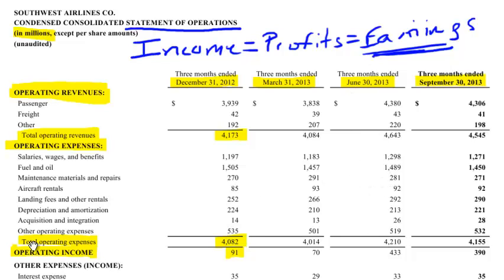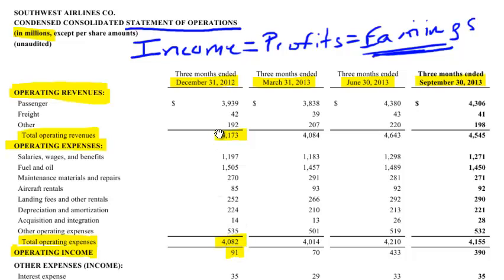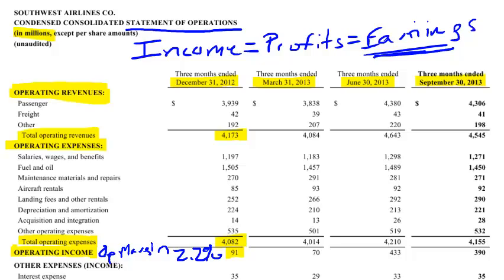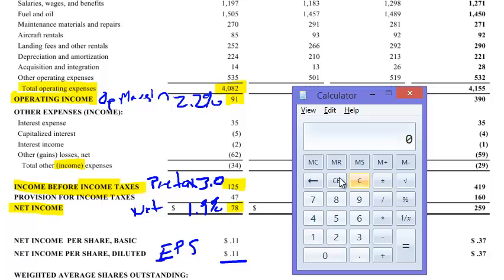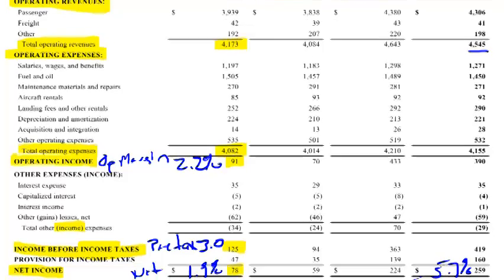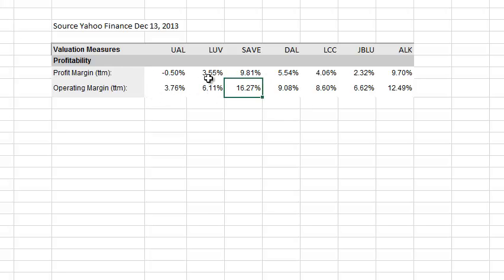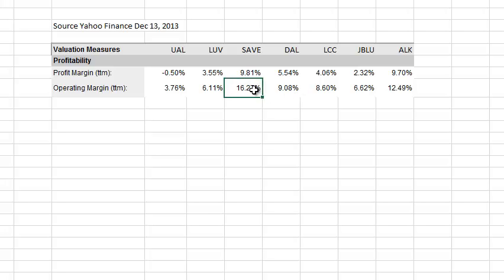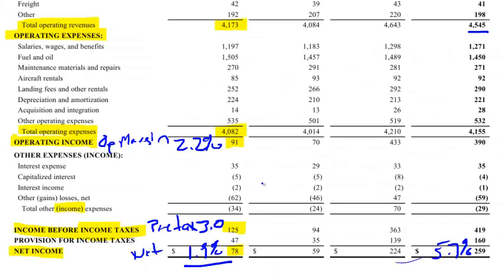Airline Income Statements - Part 2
Income statements are where you will find the profits and losses of a company.  The revenue and costs are detailed here.

In this video we will learn how to calculate and interpret operating margin, pre-tax margin, and net margin.